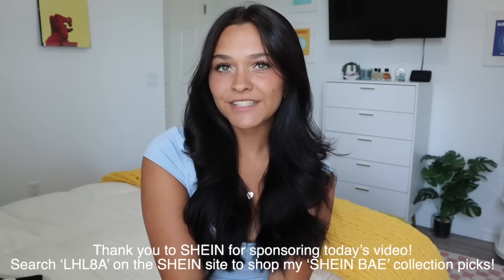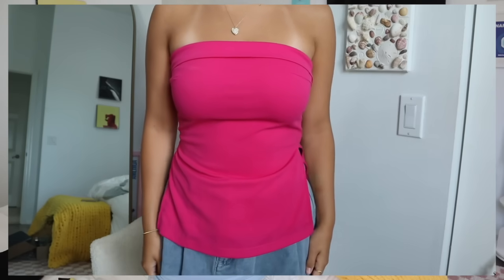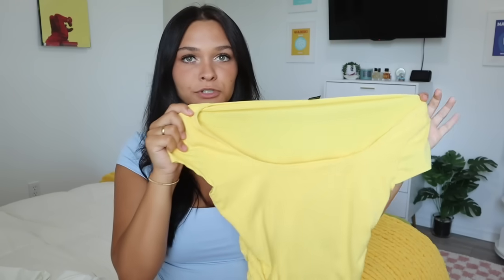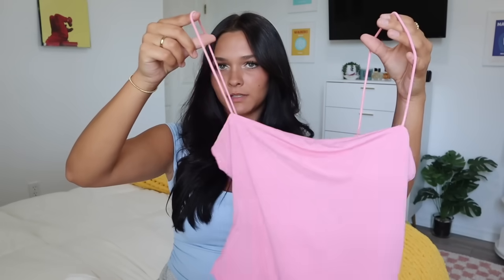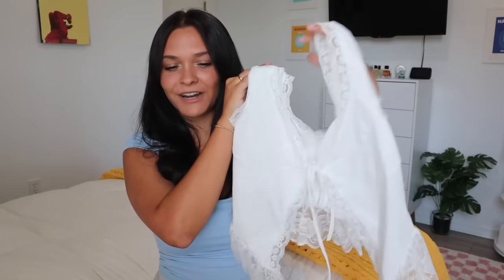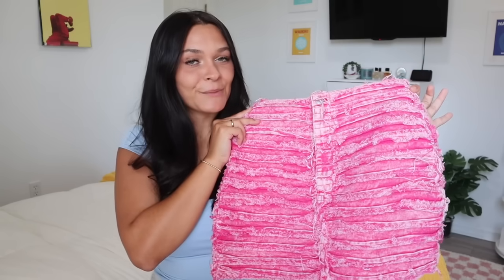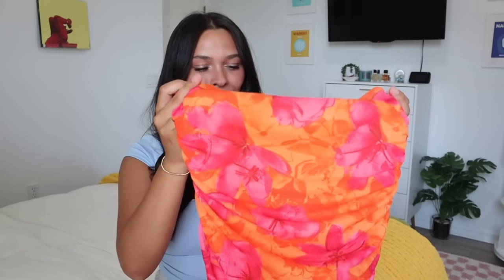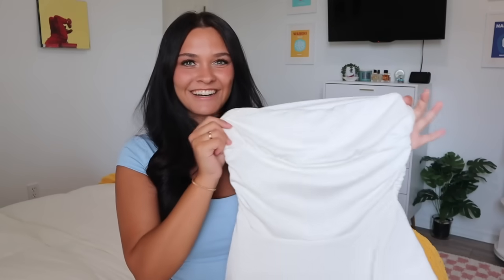SHEIN TRY ON + HAUL *trendy everyday clothes*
Search ‘LHL8A’ on the SHEIN site to shop my SHEIN BAE collection picks!